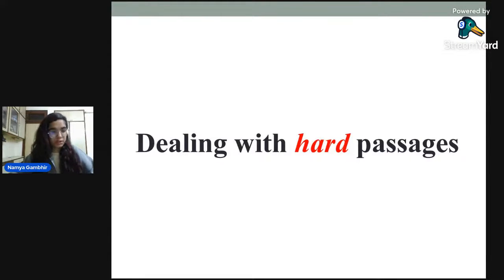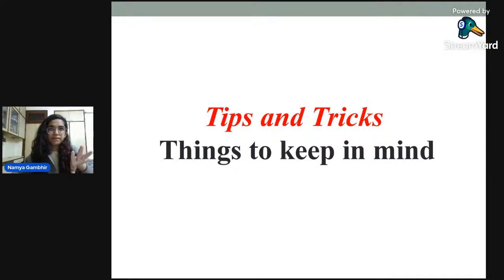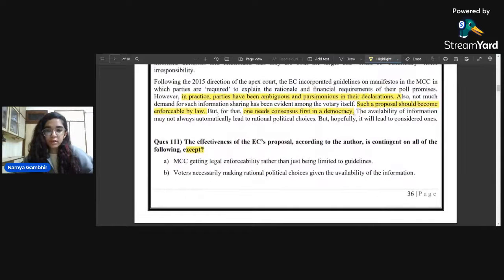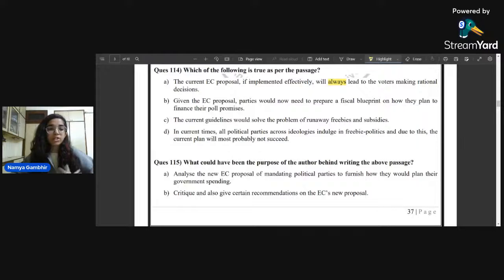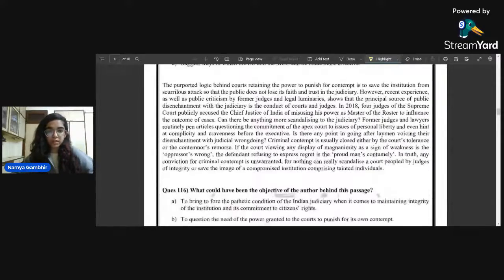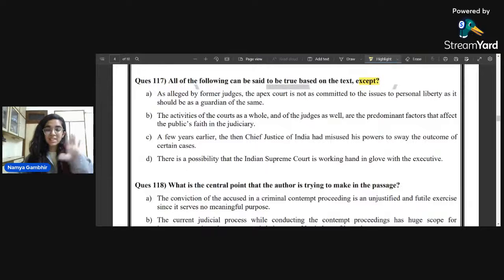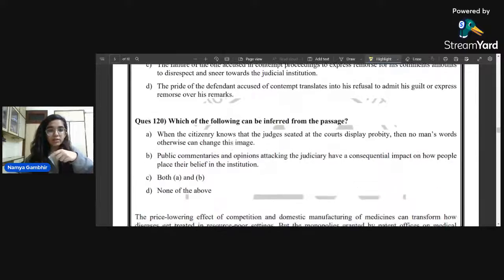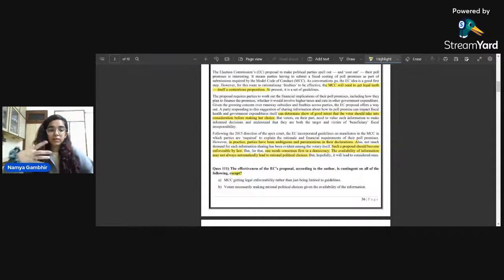Critical Reasoning (CR) Masterclass for CLAT 2024: By Namya (AIR 25 CLAT 2022)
Undoubtedly, CR is the section that troubles CLAT Aspirants the most. Learning CR theory or practising more questions is the issue that grapples most of us. To clear all your doubts and to give you an edge over others, we are organising a Critical Reasoning Masterclass by Namya Gambhir (AIR 25 CLAT 2022).
Namya has a special interest in this subject and her command over CR helped her ace CLAT. Now it is your time to learn from the best.
Tune in live at 7:30PM today!